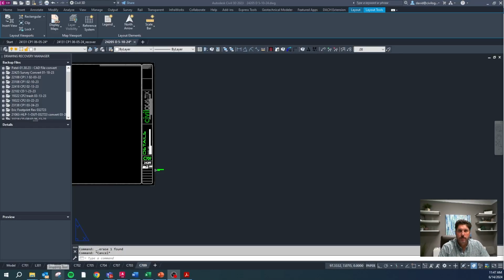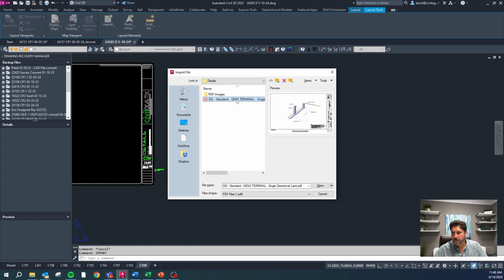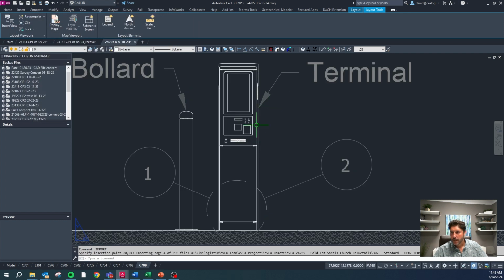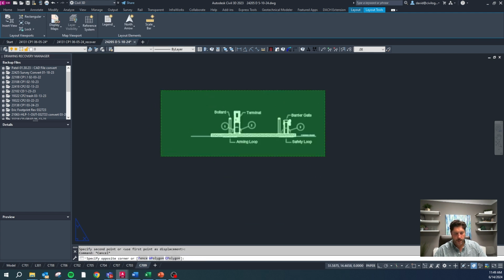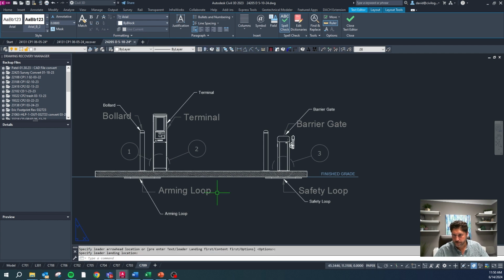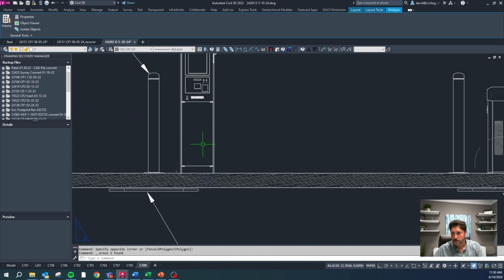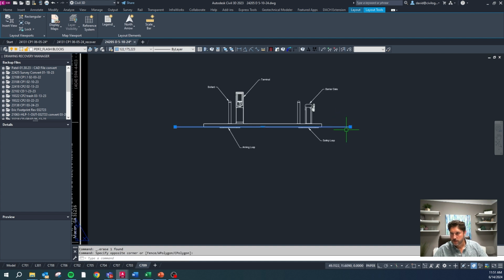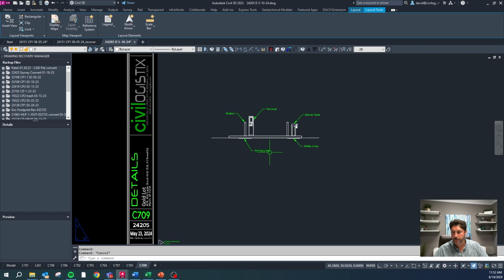P4 4.1A Create Detail with Vector-Based PDF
In this video we show how to use a vector based PDF as a base for a new standard detail.  We import the vector-based PDF, clean it up, delete unneeded items, converty layers, etc.